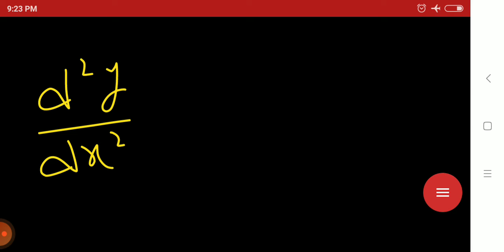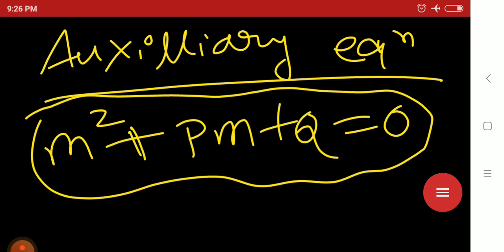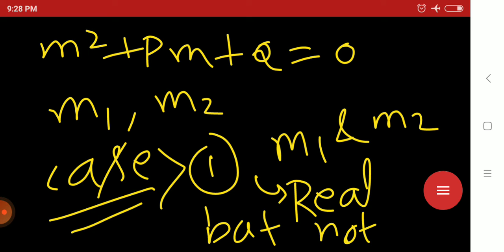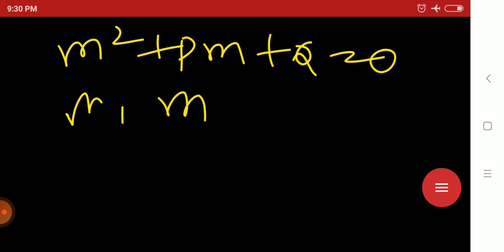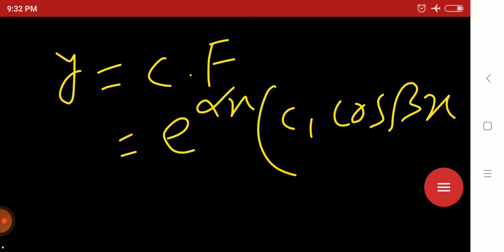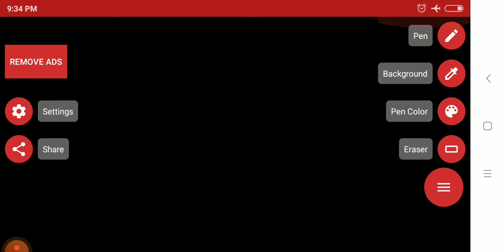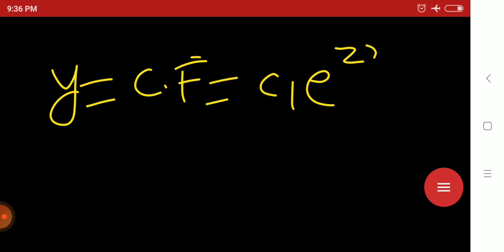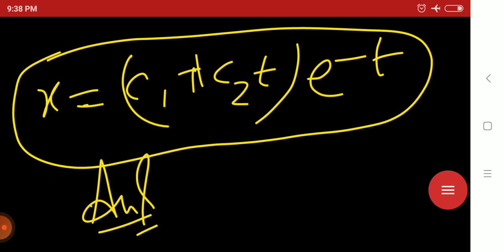solution of Linear second order homogeneous differential equations